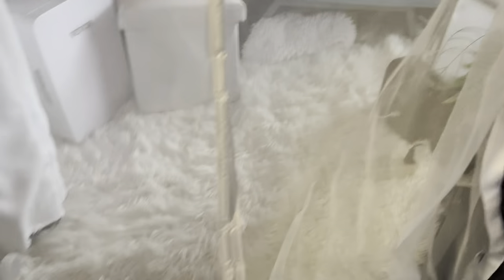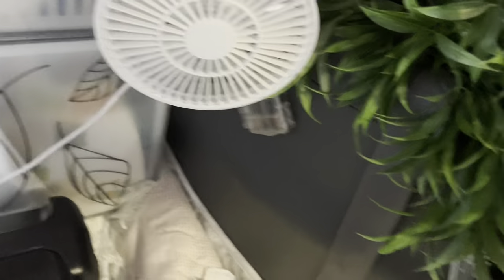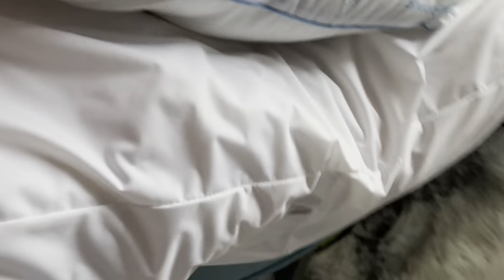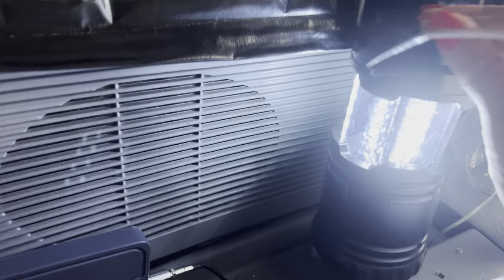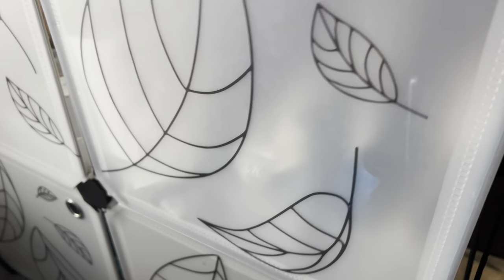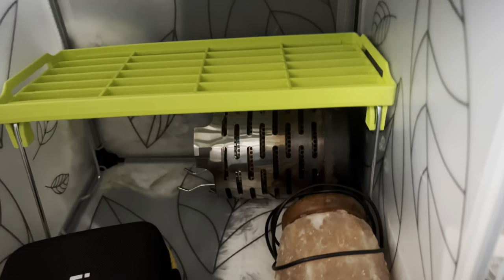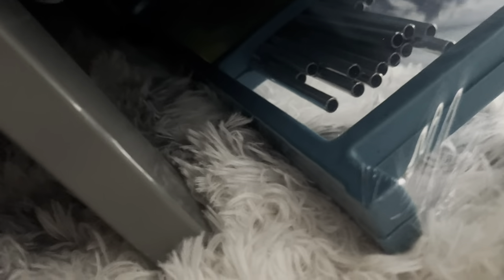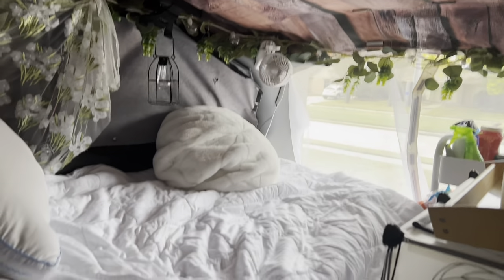Minivan Setup Tour Nov 2022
Magnets used for tapestry

iPad Holder (Magnetic)

Foldable Toilet

Magnetic Bug Screen

6inch Clip-on fan

Rechargeable 19-speed clip on fan

Bed risers

Cot sized mattress protector

White Black-Out Curtains